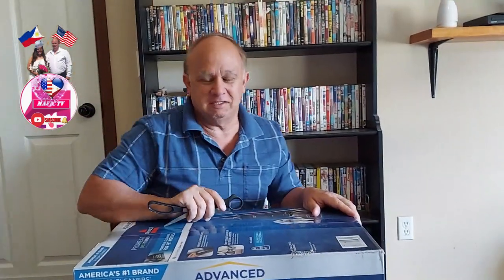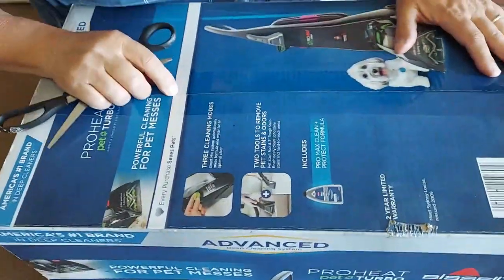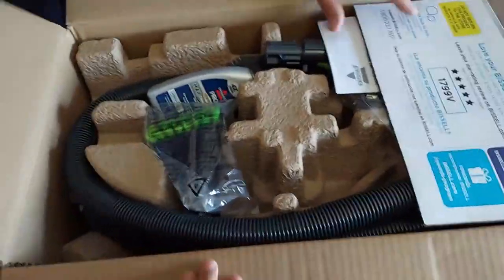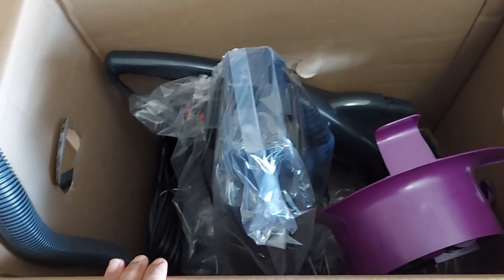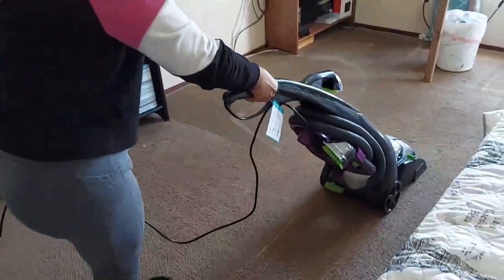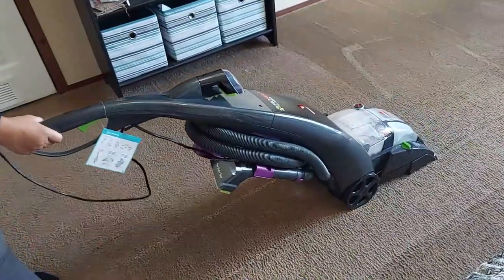Unboxing & Assembling Carpet Cleaner PRO HEAT PET TURBO Powerful cleaning for pet messes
AMERICA'S BRAND Matibay kaya tlaga ito?

Hi guy welcome to our channel MAVIC TV  USA FILIPINA AMERICAN COUPLE .My name is MAVIC and my  honey is  CHARLES, from being LDR bf and gf, LDR fiance and now  we are married living in USA. Our videos are all about LDR story, K1 VISA TRAVEL ,ADVENTURE.COOKING and LIFE here in U.S.A.  More videos to upload soon keep watching and update for more.

LOVE CHARLES AND MAVIC = CHAMVIC